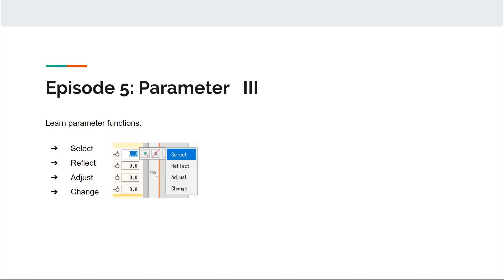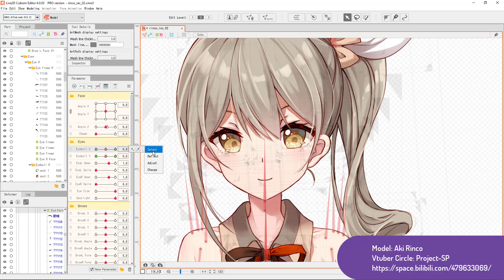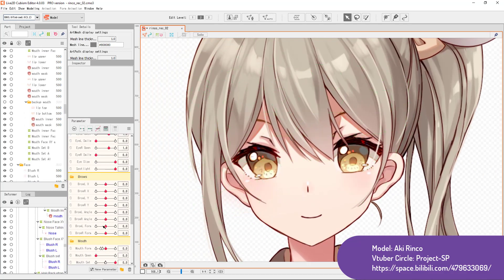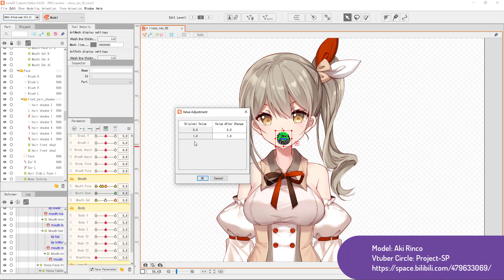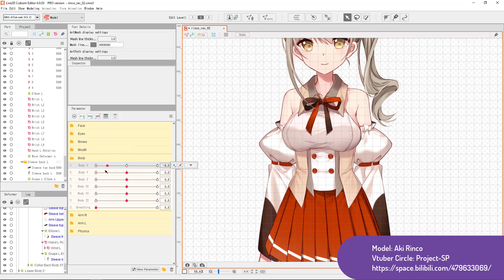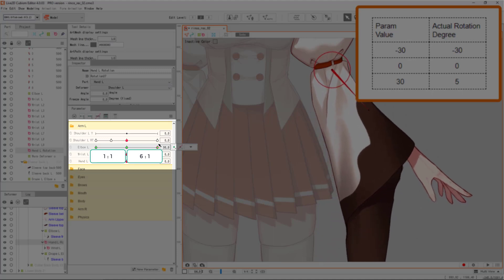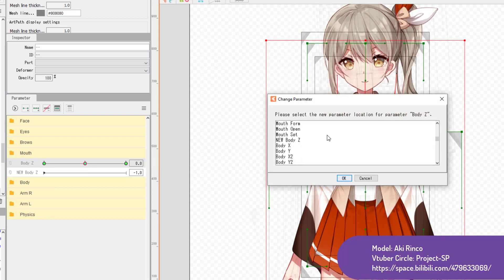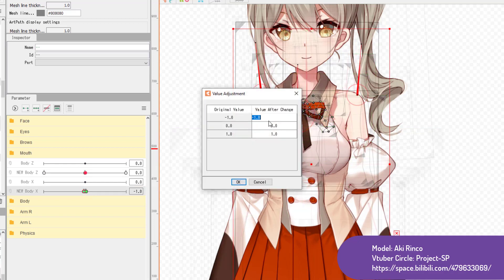[Live2D Tutorial] Introduction to Tools and Technical Concepts Ep.05: Parameter III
This tutorial series is a professional Live2D training program with 19 episodes, around 10 minutes each.